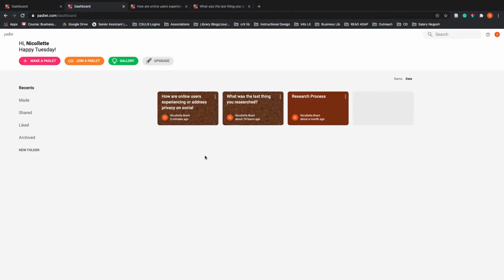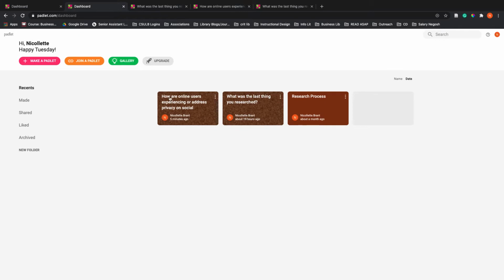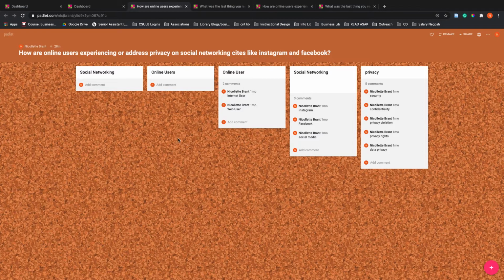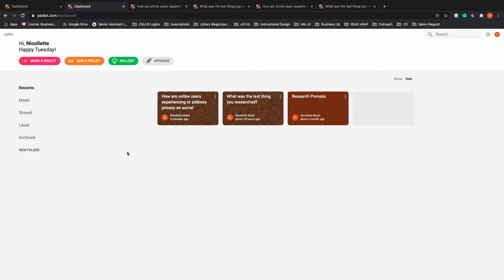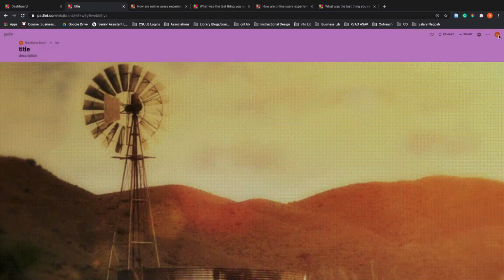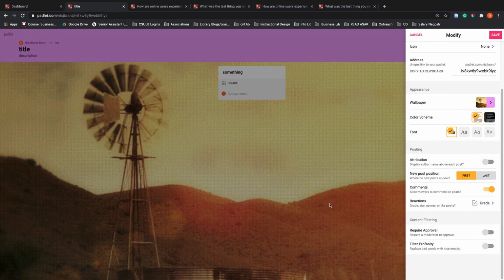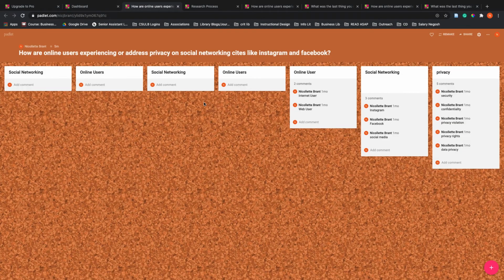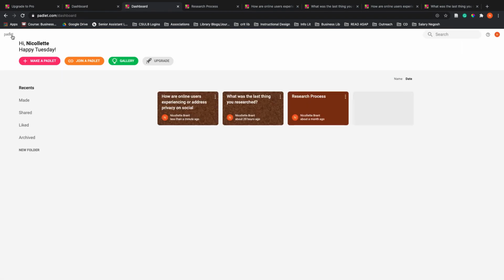Padlet for Library Instruction